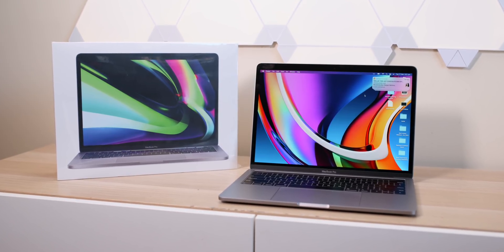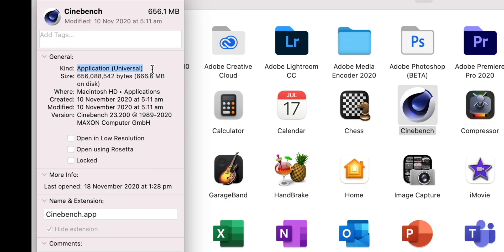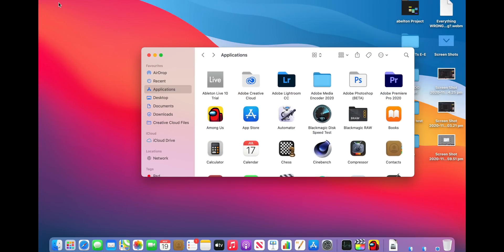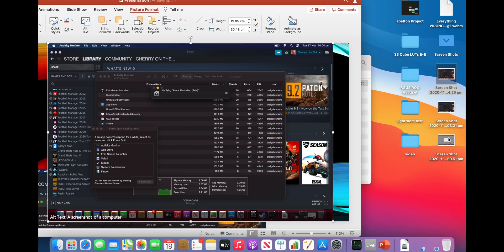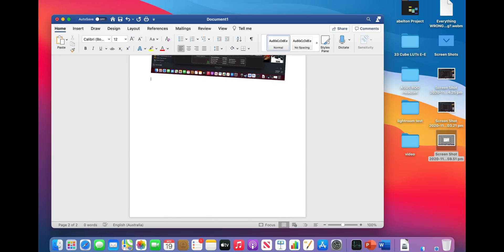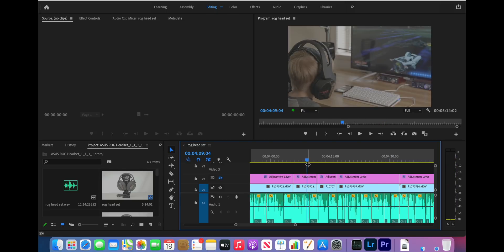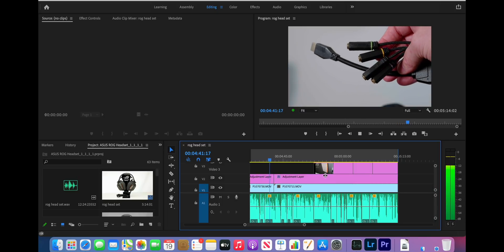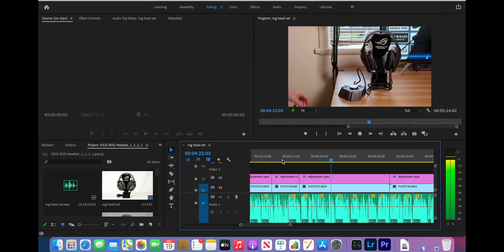M1 MacBook Air, MacBook Pro - Intel App Performance Adobe, Office, Music Daw in Rosetta 2 Non Native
M1 MacBook Air, MacBook Pro - Intel App Performance Adobe creative cloud. Photoshop Premiere Pro, Lightroom and Office,Word Excel Powerpoint + Audio Daw Ableton Live in Rosetta 2 None Native. How fast do they run?Faster than intel 1165G7 V AMD 4800U in Rosetta

⏩ Recommended SSD's for Laptops: